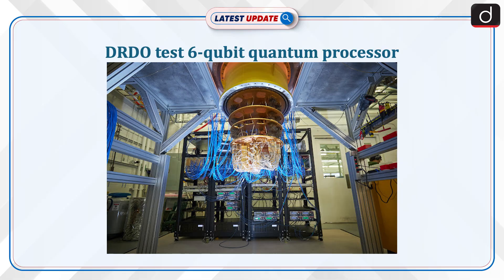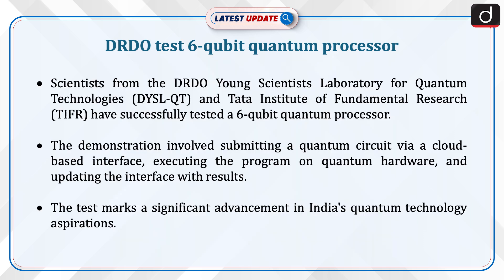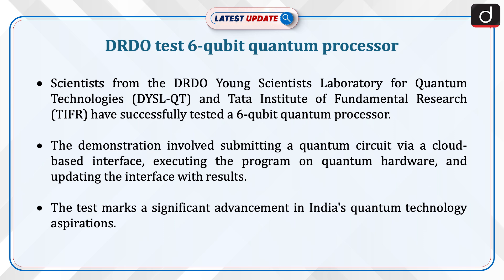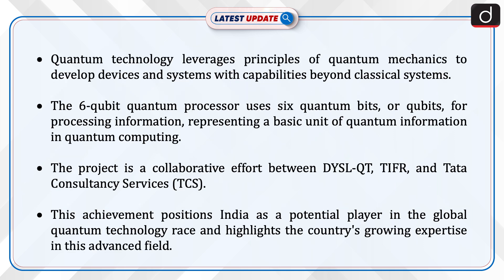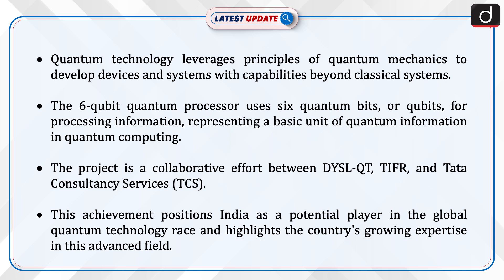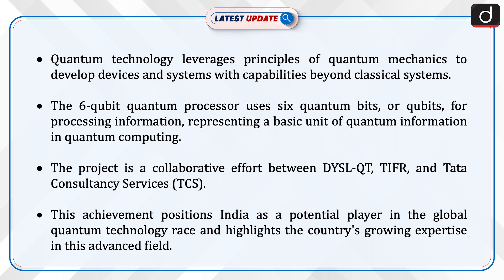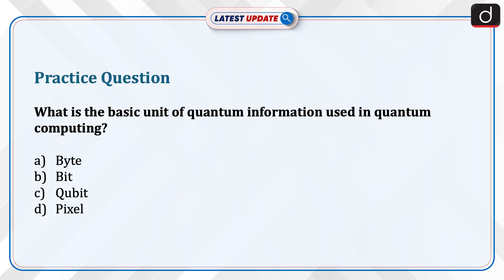DRDO Tests Quantum Computer | Latest Update | Drishti IAS English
Recently, Scientists from the DRDO Young Scientists Laboratory for Quantum Technologies (DYSL-QT) and Tata Institute of Fundamental Research (TIFR) have successfully tested a 6-qubit quantum processor. The demonstration involved submitting a quantum circuit via a cloud-based interface, executing the program on quantum hardware, and updating the interface with results. The test marks a significant advancement in India's quantum technology aspirations.